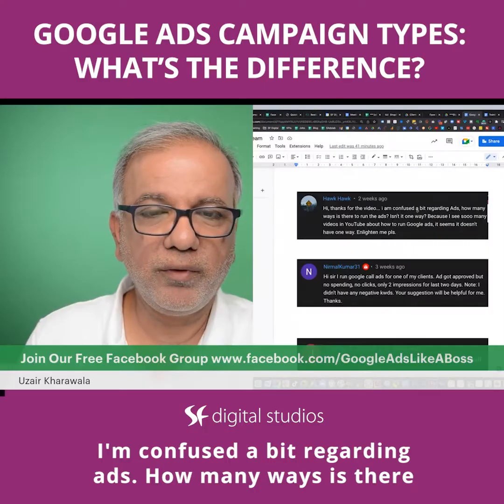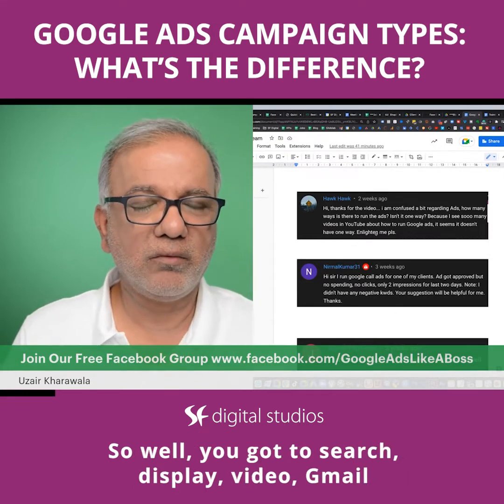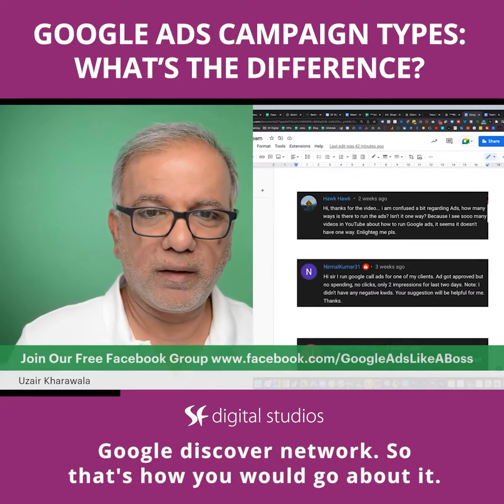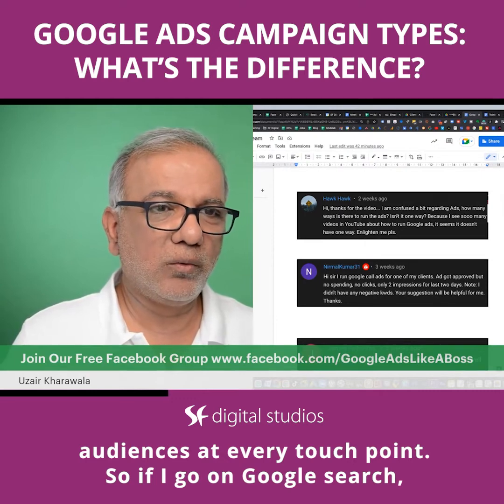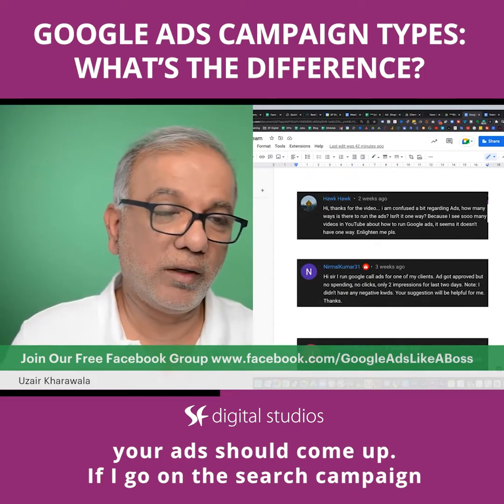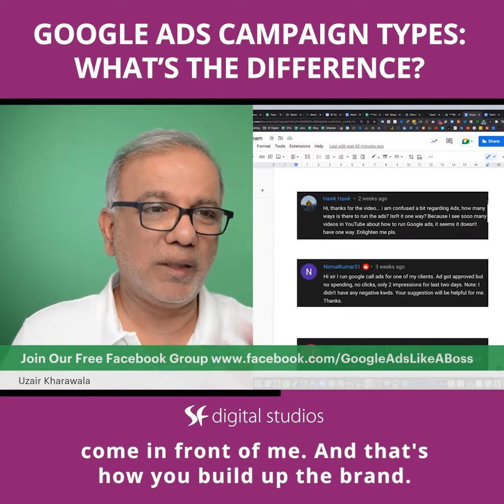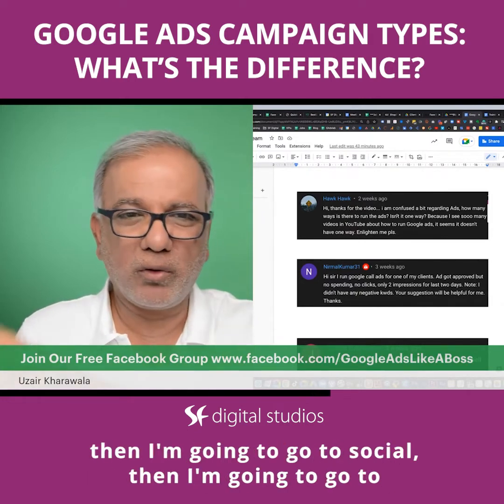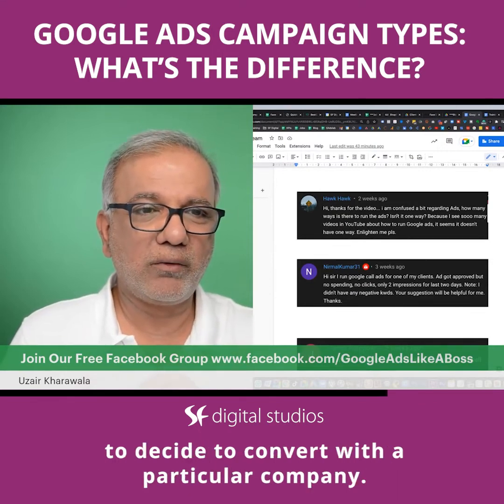Different Types Of Google Ads Campaign - Google Ads Campaign Types: What’s The Difference?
Google Ads has several different campaign types. How do you know what the best campaign type is for your situation? Watch this video to find out!

I'm confused a bit regarding ads. How many ways is there to run the ads? Isn't it one way? Because I see so many videos in YouTube about how to run Google Ads, it seems it doesn't have one way. Enlighten me pls. So well, you got to search, display, video, Gmail campaigns, and shopping. So these are the five different ways of running different types of ads which go on different channels and networks and on the Google discover network. So that's how you would go about it.

And you want to be reaching out or hitting your audiences at every touch point. So if I go on Google search, I need to see your ads. If I go on YouTube, your ads should come up. If I go on the search campaign again and I type in something like buy iPhone or something like that, then your shopping ads should also pop up. When I go and check my Gmail, your ad should come in front of me. And that's how you build up the brand. Not just by setting up one campaign that used to work a few years ago not anymore, because the path to a conversion is a very complicated one.

I'm going to go on Google, then I'm going to go to social, then I'm going to go to your competitor’s website, then keep coming back to Google, search again, keep searching and finding until I find the right product or the best company. And then I'm going to decide to convert with a particular company. So during my customer journey, while I’m searching, I need to see your brand. Because if I come to your site, log off without a bounce off, without converting, and you don't remarket to me you lost me, and then I may not come back to you. So you got to have completed 360 marketing strategy and that's what we are really good at.

Free Resources